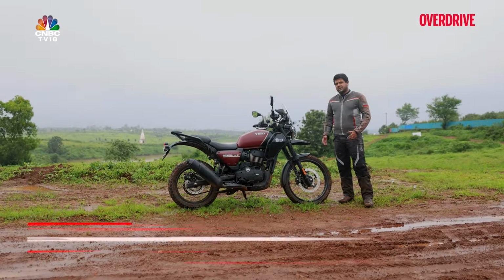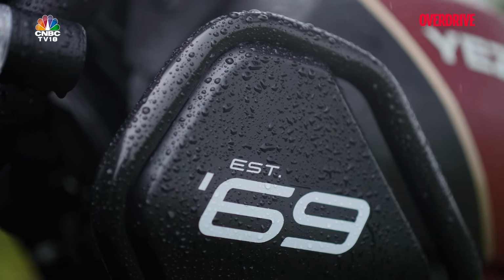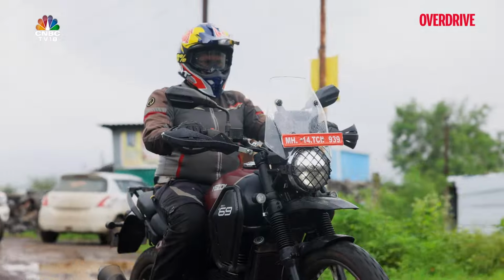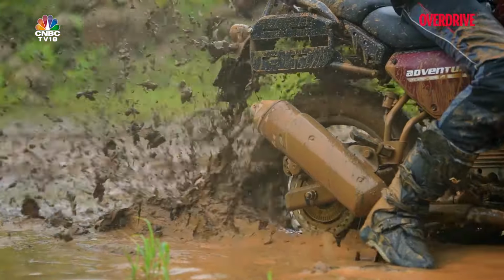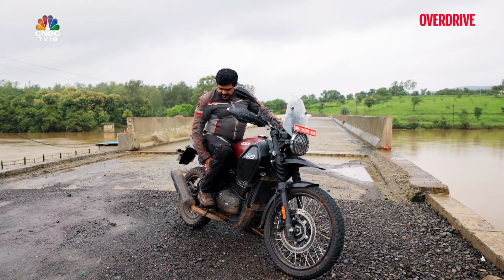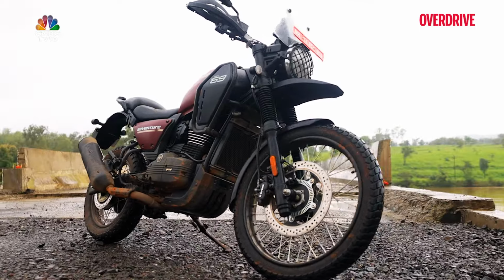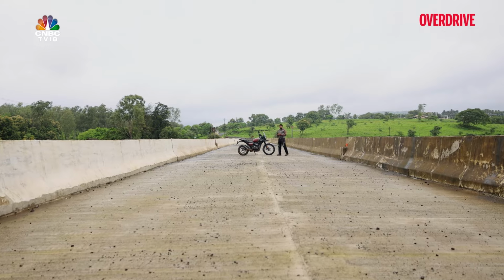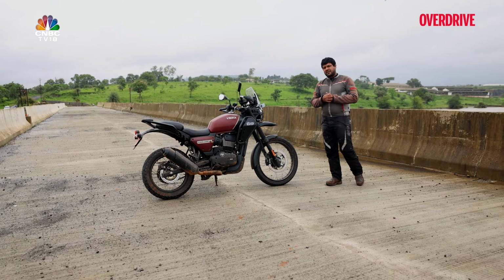2024 Yezdi Adventure: Updated And Off-Road Ready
The Yezdi Adventure has gotten a new, revised engine and been on the receiving end of some cosmetic alterations and some tweaked cycle parts in an effort to make it a more complete ADV bike. It appears to have worked, to an extent. Here's how and why.
00:00 - Introduction
00:55- Design
01:36 - Engine & performance
02:30 - Gearbox
02:57 - Exhaust
04:40 - Ergonomics
05:07 - What's better than before
05:58 - Features & tech
06:28 - Conclusion